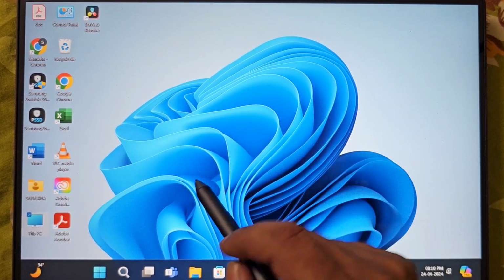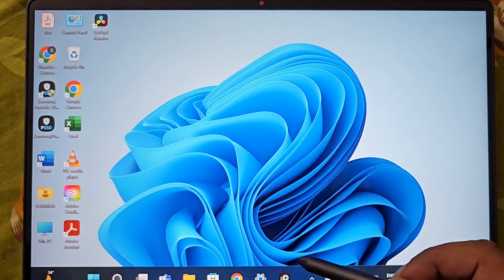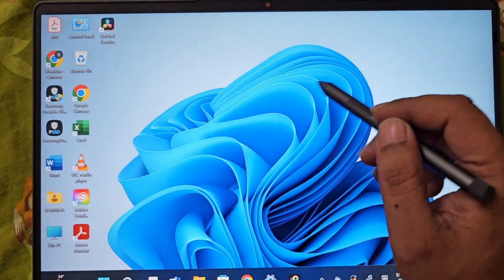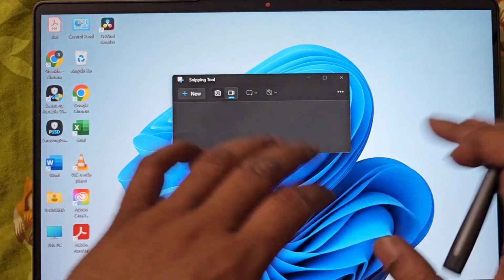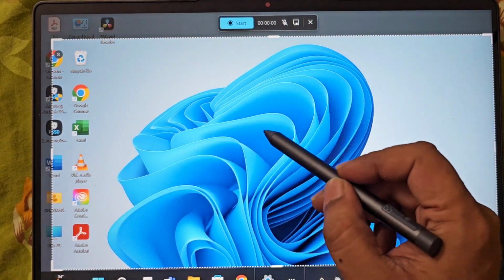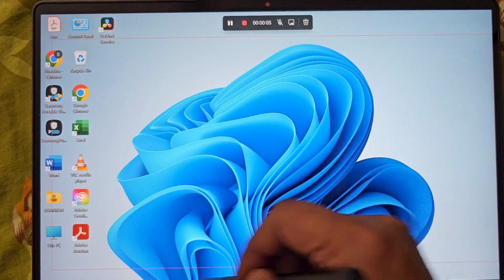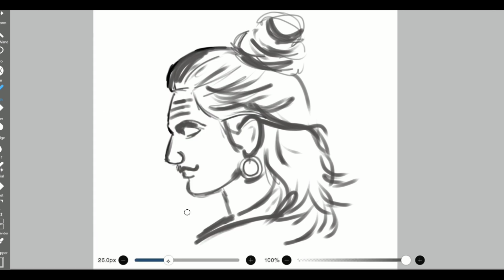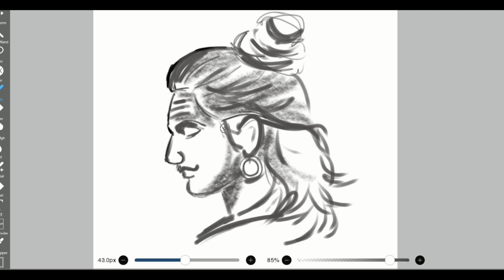Digital Painting Drawing Tutorial Art Artist Sketch